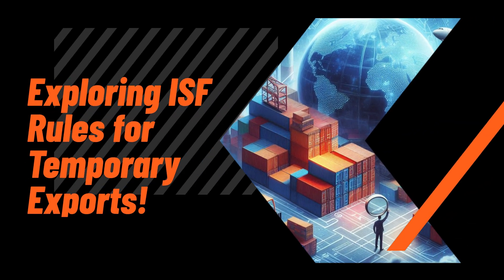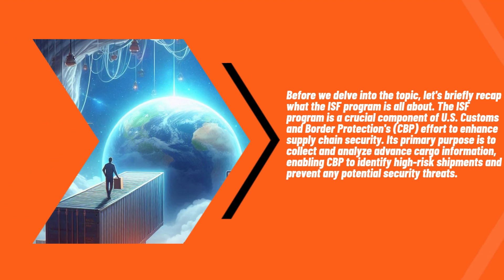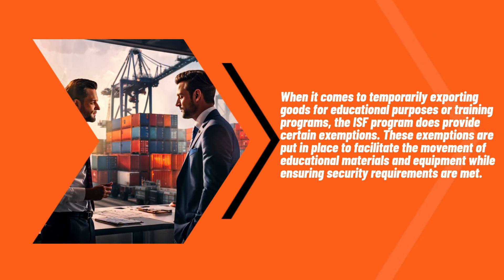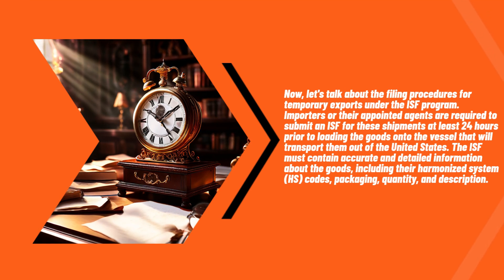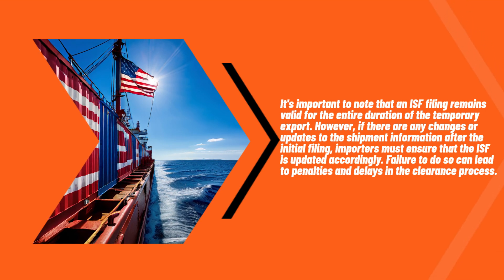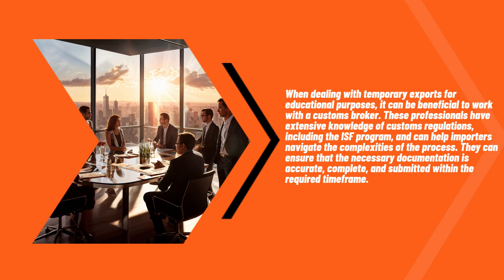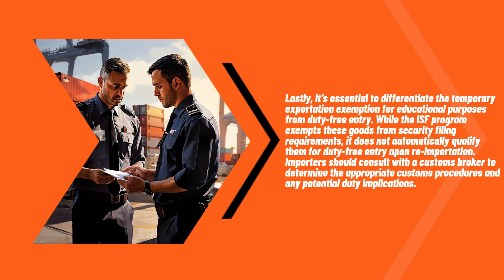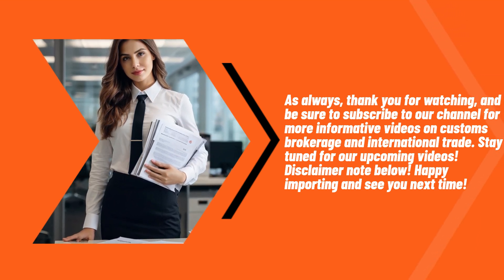Exploring ISF Rules for Temporary Exports!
The ISF program plays a vital role in enhancing supply chain security by collecting and analyzing advance cargo information. To facilitate the movement of educational materials and equipment while meeting security requirements, certain exemptions are provided under the ISF program. Temporary exportation exemptions under the ISF program require that the goods are intended to return to the United States within three years and may include items such as training equipment or educational materials. Importers or their agents must submit an accurate and detailed ISF at least 24 hours prior to loading the goods onto the exporting vessel. It is important to update the ISF if there are any changes or updates to the shipment information. Working with a customs broker who understands the ISF program can be beneficial to ensure compliance with customs regulations. Importers should consult with a customs broker to navigate the appropriate customs procedures and any potential duty implications of re-importation.

00:17 - The ISF program is a crucial part of U.S. Customs and Border Protection's efforts to enhance supply chain security by collecting and analyzing advance cargo information.

00:43 - The ISF program provides exemptions for temporarily exporting goods for educational purposes, but specific criteria must be met in order to qualify for these exemptions.

01:21 - Importers or their agents must submit an ISF for temporary export shipments at least 24 hours prior to loading the goods onto the vessel, and working with a customs broker can help navigate the process and ensure accurate documentation..